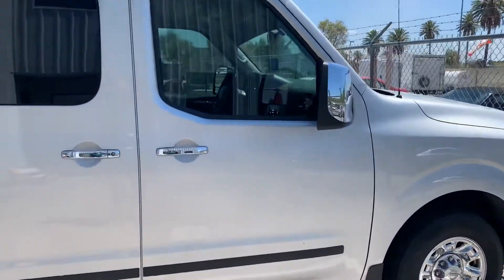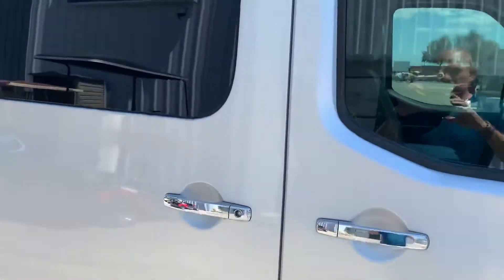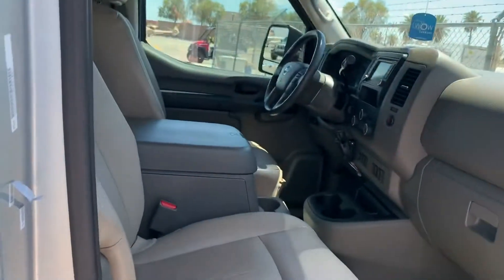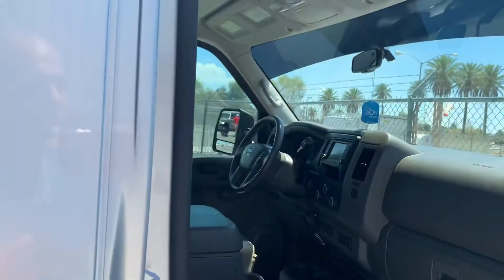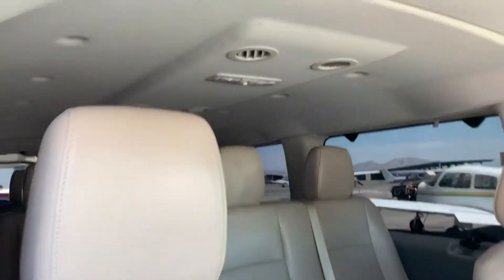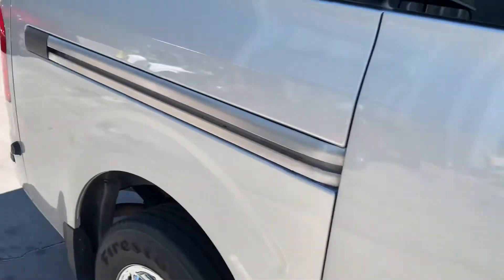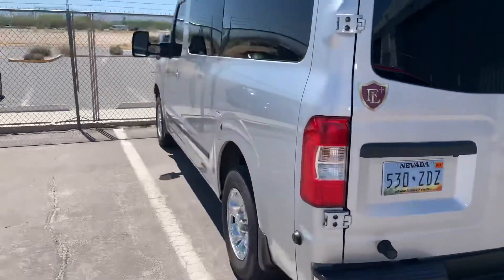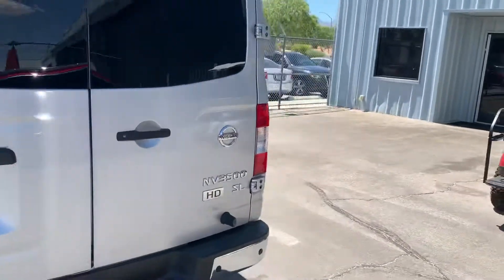August 11, 2020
Nv3500 for sale